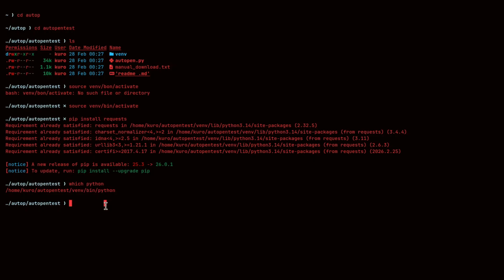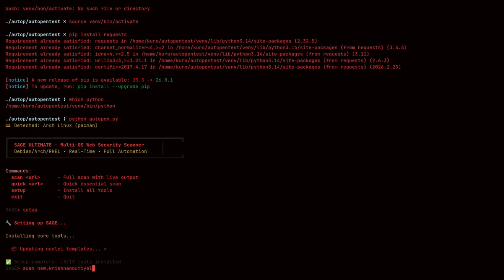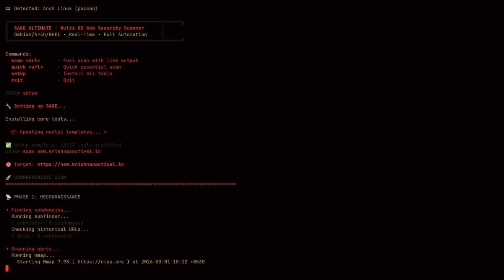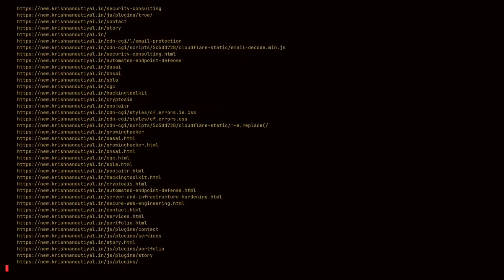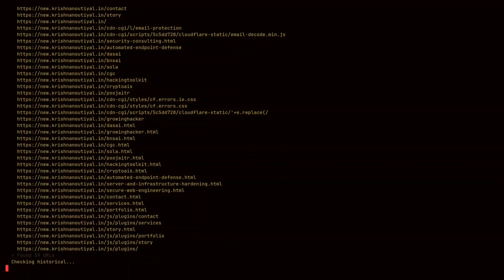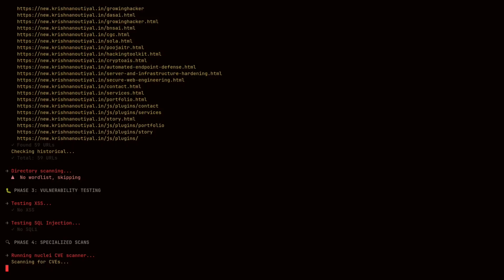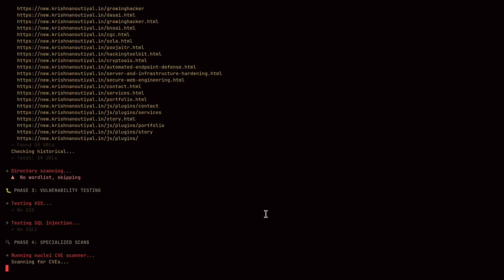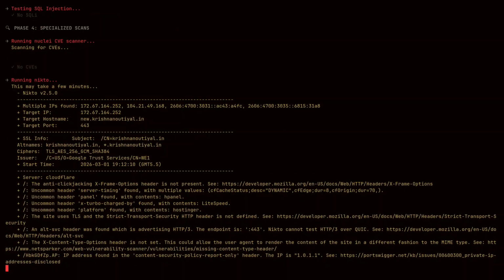I created a automated web vulnerability finder prototype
What happens when you automate finding web vulnerabilities? In this video, I walk through how I built my very own automated web penetration testing tool. If you're tired of running manual scans or just want to see how an auto-pentester works under the hood, this project breakdown is for you!
We'll dive into the code, how the tool actively scans for common vulnerabilities, and how you can use concepts like this to level up your own security workflows.